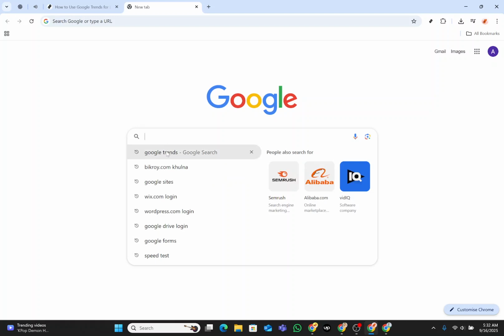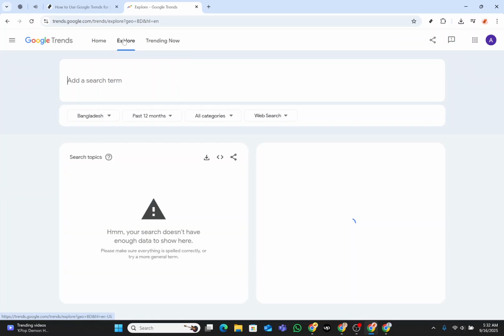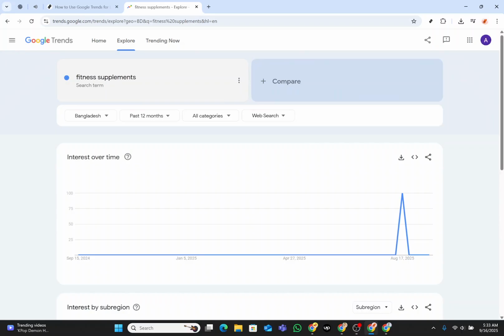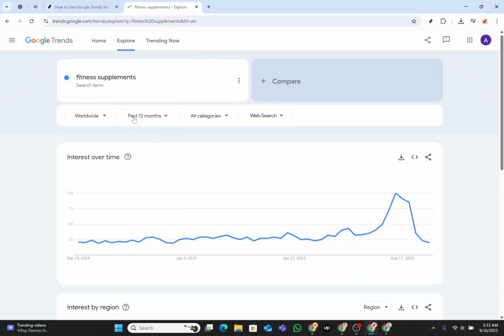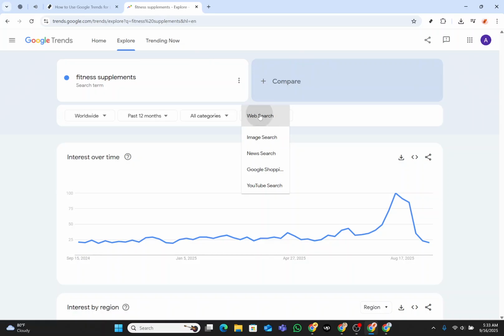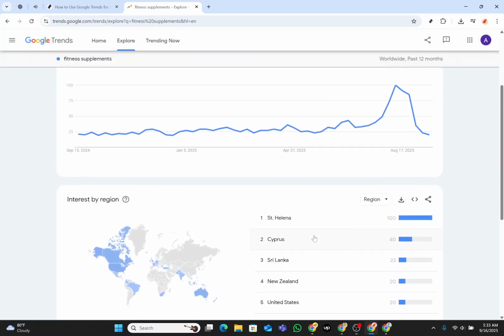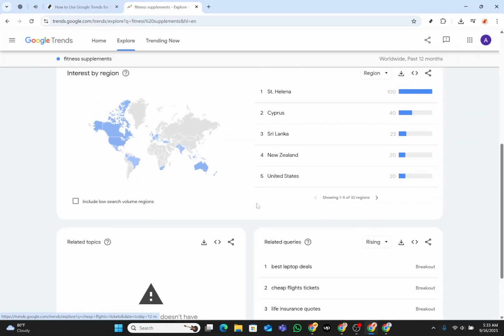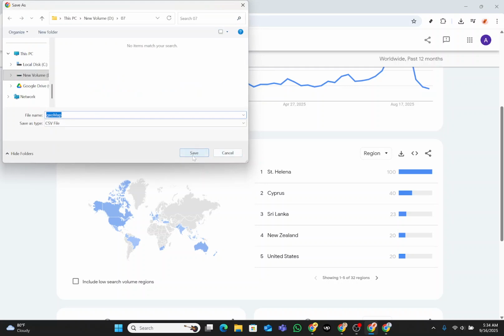How to Use Google Trends for Landing Page Topics Fast and Easy!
In today's video, I'm going to teach you how to use Google Trends for landing page topics fast and easy. If you've been looking for a way to uncover trending topics that can drive traffic to your website, Google Trends is a tool you'll definitely want to get familiar with. It's a powerful way to see what people are searching for and can help you tailor your content to what is currently in demand. Let's dive in and explore how to make the most out of this insightful tool.

First, open your preferred web browser and head over to Google. Type ‘Google Trends’ into the search bar and hit enter. The first search result you see should be Google Trends—click on it to open the page. Once you're on the Google Trends homepage, you'll want to click on the 'Explore' option. This is where the real magic happens and allows you to start diving into the data.

Now, type in a broad topic that relates to your industry or product. For example, if you're in the fitness niche, you might search for terms like 'fitness supplements' or 'home decor' if that fits your area. Once you've entered your topic, hit the enter key, and watch as the data populates.

With your topic in focus, it's time to tailor the filters to your needs. Adjust the location settings to target the region where your audience resides, as this can give you more relevant insights. Next, choose a time range that aligns with your goals. If you're looking for consistent interest, select the last 12 months. However, if you're looking for content that's currently trending, consider selecting a more recent range, like the last 30 days. It's also beneficial to choose a category if you want to narrow down your search further. Lastly, select a search type that suits your content strategy—‘Web search’ for general content, ‘YouTube’ for video-centric pages, or ‘News’ for buzzworthy topics.

Once you've set your filters, take a look at the 'Interest Over Time' graph. This will show you peaks in search interest, indicating trending topics you might want to consider for your landing page. For instance, a spike in searches for 'intermittent fasting supplements' might inspire you to create a dedicated page.

Scrolling down, you'll find the 'Related Queries'. This section is especially useful as it showcases the exact phrases people are searching for. These terms, categorized into 'Rising' and 'Top' searches, can be terrific headers, blog posts, or personalized landing pages. For example, terms like 'best protein for women' or 'pre-workout supplements benefits' are great inspiration for content.

Finally, don't forget to export your findings. By clicking 'Download CSV', you can save these rising topics and queries. Organizing them in a spreadsheet empowers you to efficiently plan multiple landing pages. By following these steps, you'll be able to harness the power of Google Trends to create content that's perfectly aligned with what people are searching for. Best of luck with your landing pages, and happy exploring!